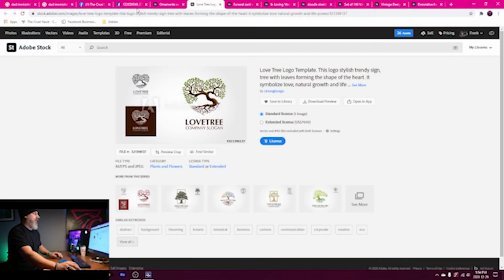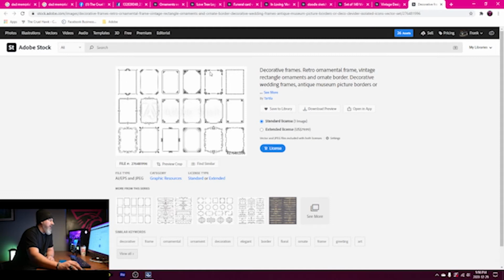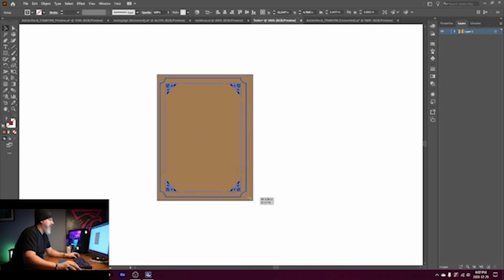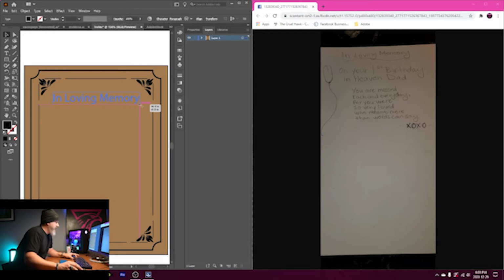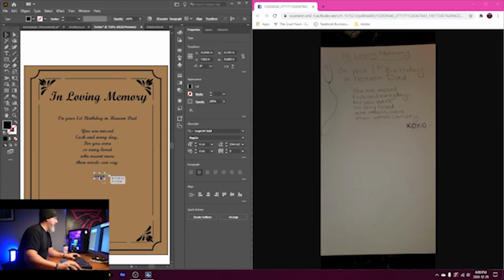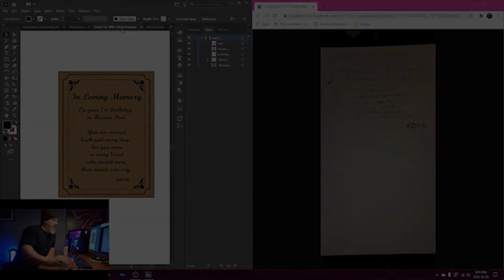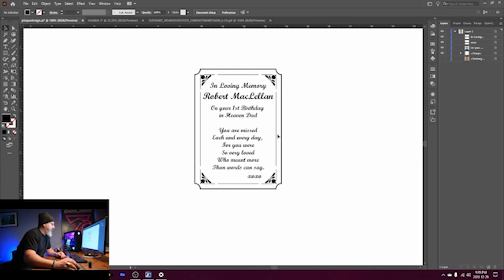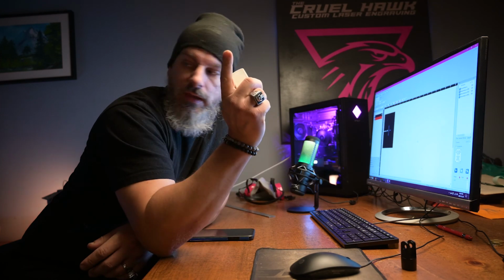Laser Engraved Walnut Memorial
Using Adobe Illustrator and Adobe Stock to design a special memorial plaque for one of our customers.
Engraving on our Trotec Speedy 300
Walnut Wood cut on a Laguna 14" Bandsaw
IG & Facebook @thecruelhawk